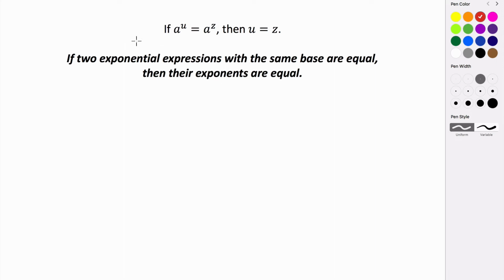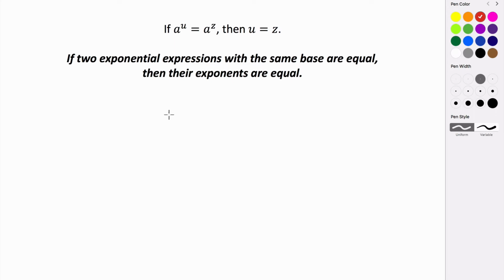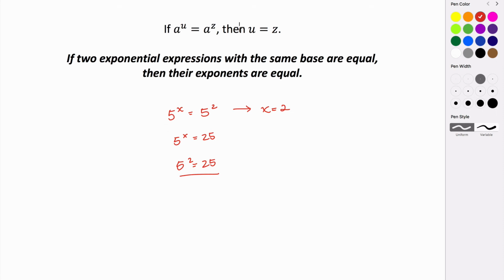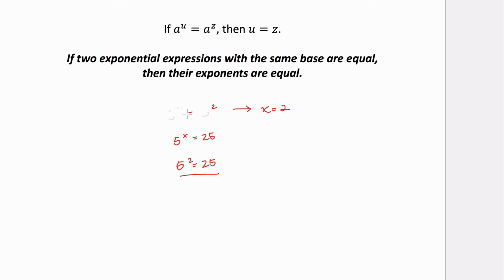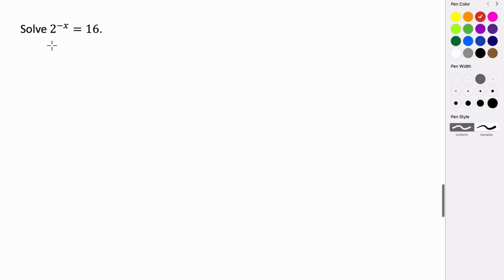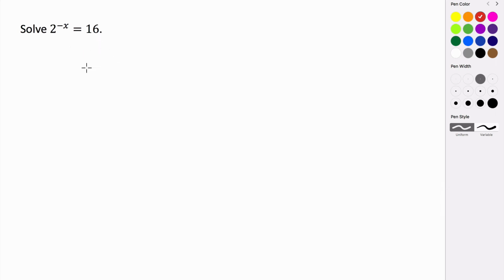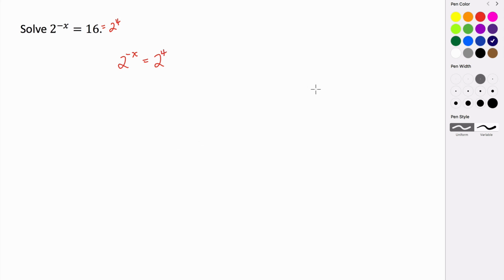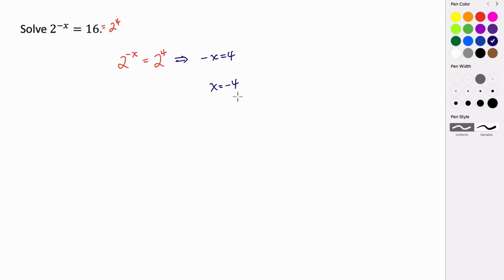Solving Exponential Equations with the Same Base